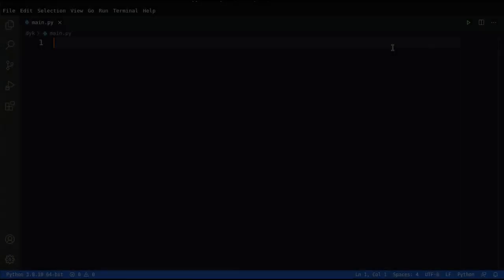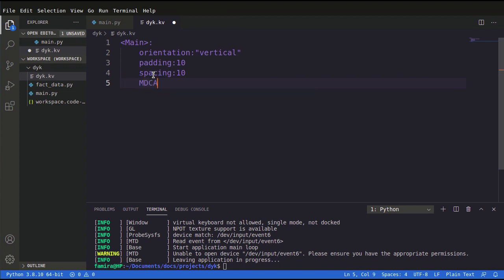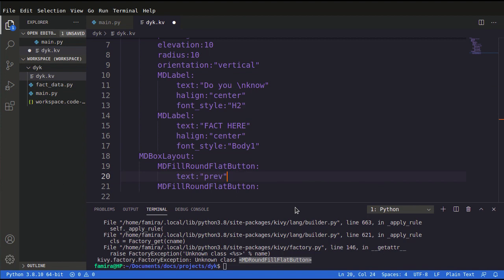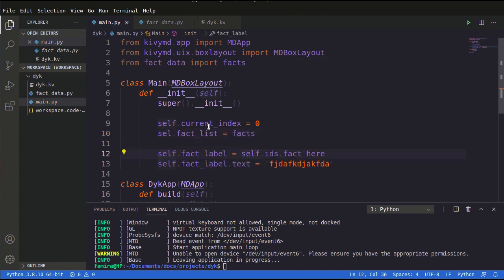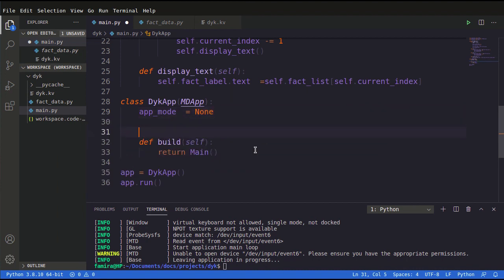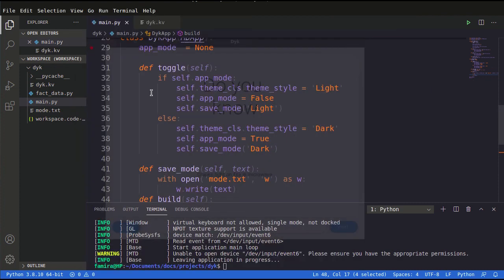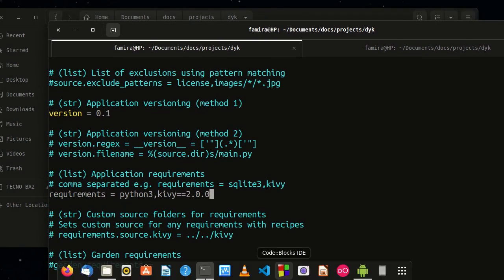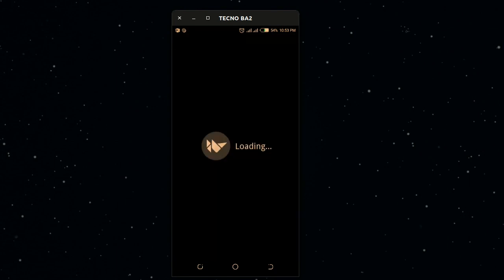Build a mobile app with python || Kivy & Kivymd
kivy tutorial,
how to build apps with python,

for complete buildozer installation.

Timestamp
0:00 - intro to kivymd and project demo
0:45 - installing kivymd
1:00 - hello world app with kivymd
2:20 - setting up our app gui
10:49 - building our app backend
21:13 - compiling our application
29:03 - app demo live on mobile
30:55 - outro